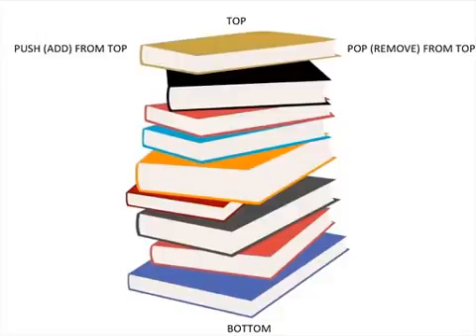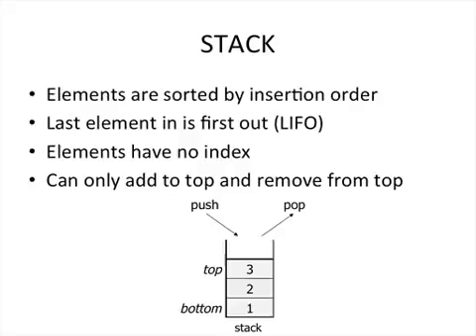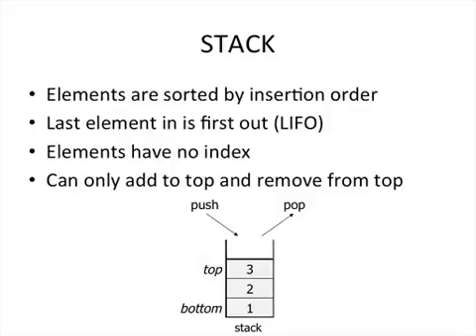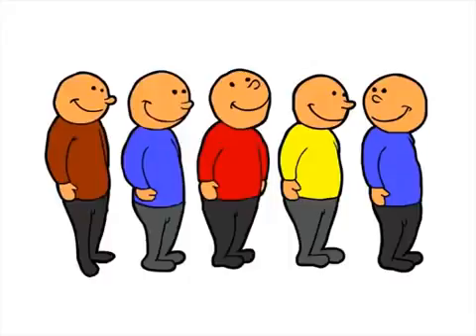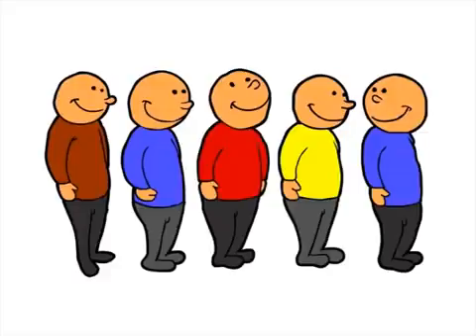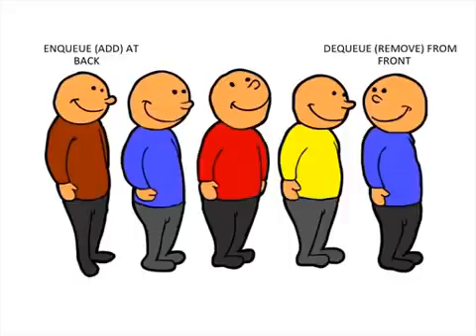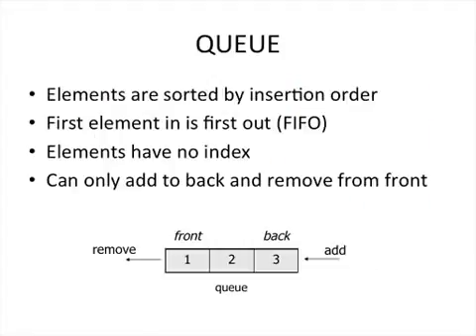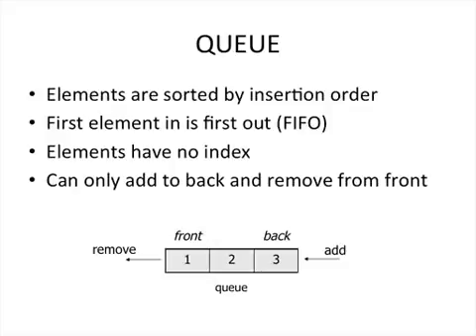Stacks and queuees